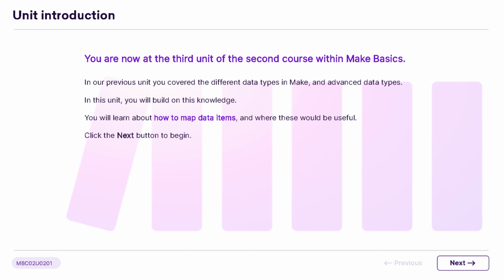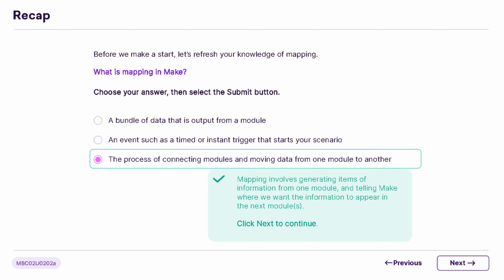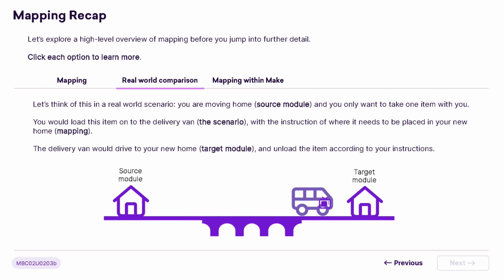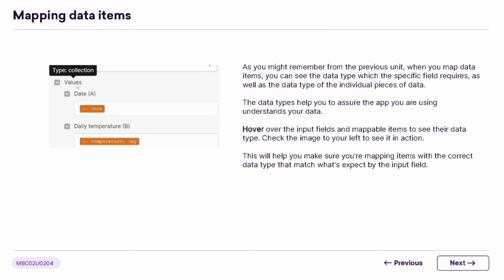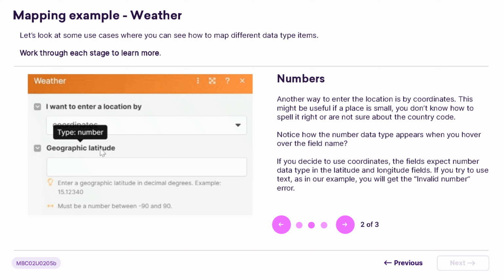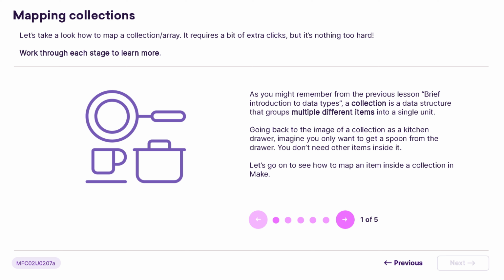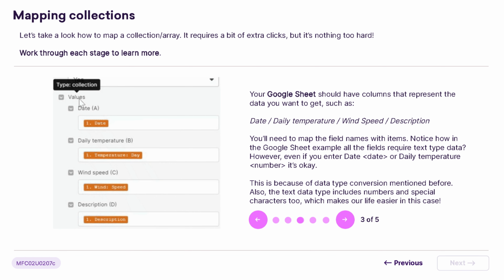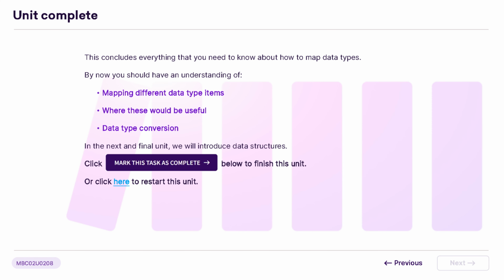Learn Make Automation: How to map Data Items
Basics Course 02 - Data Types